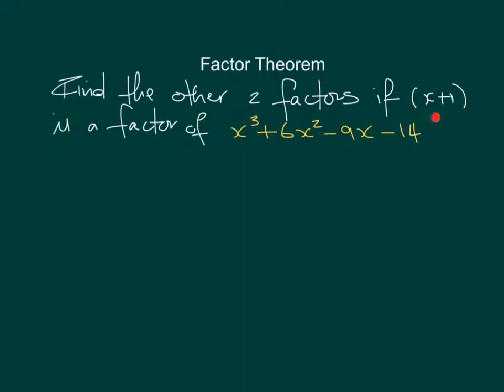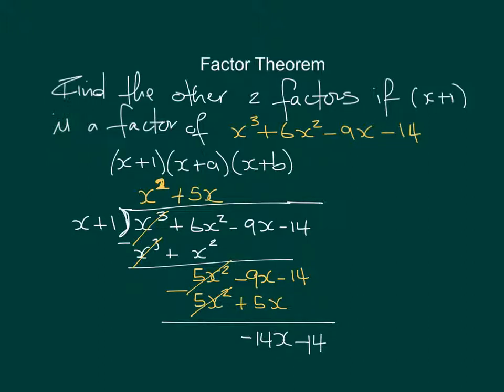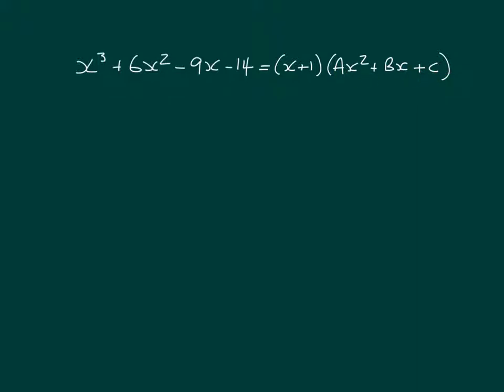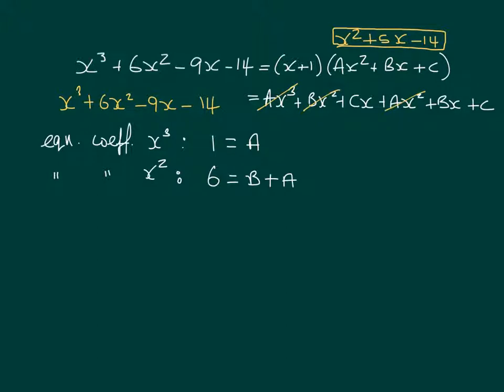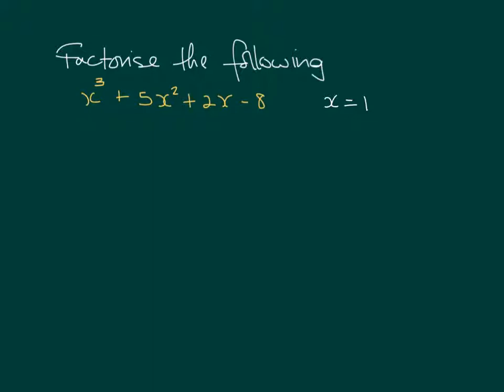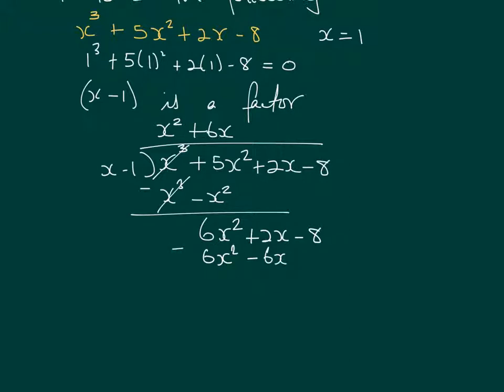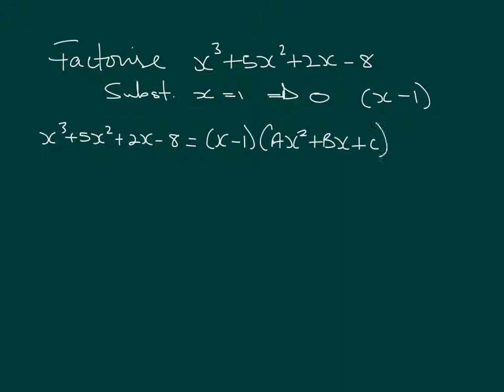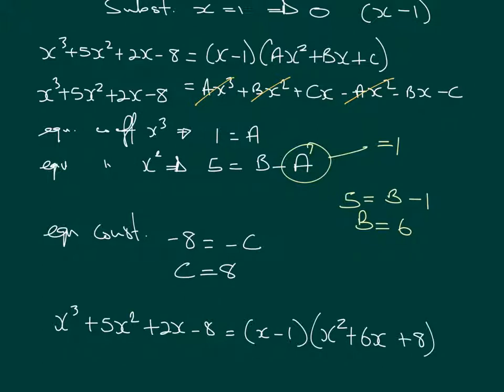Factor Theorem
Factorising cubic expressions by the method of long division and the coefficient method